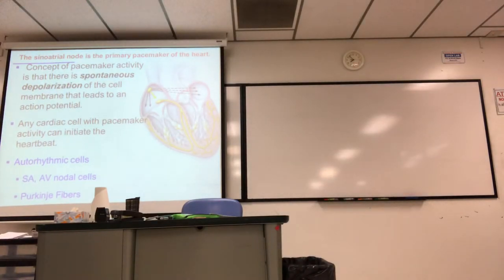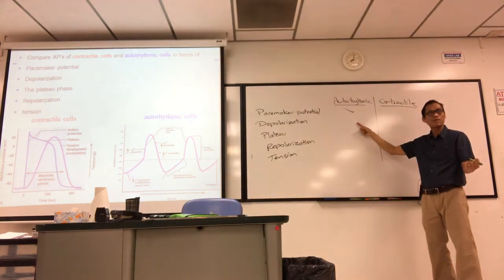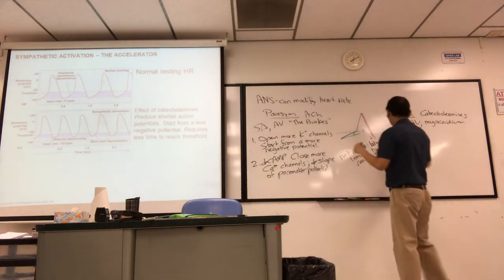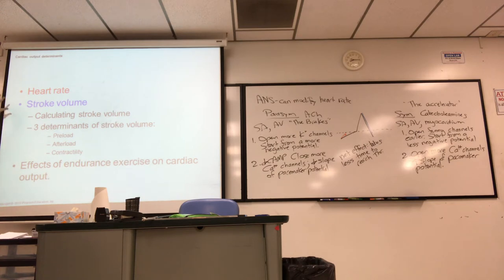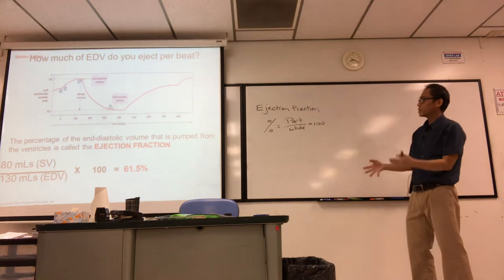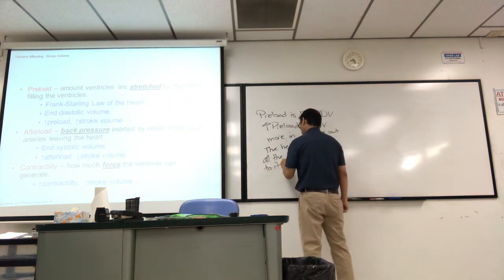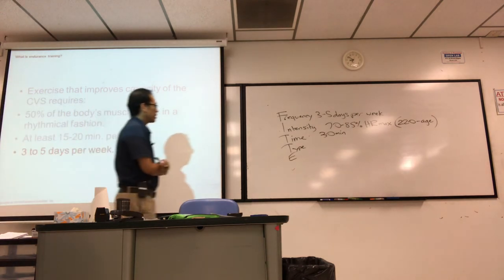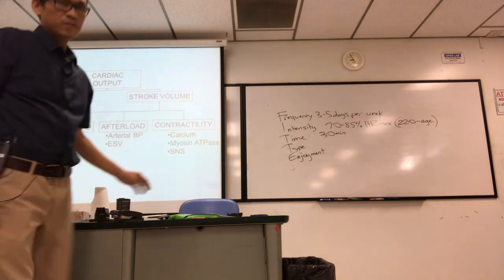FA18 BIOL431 Lecture 14 part 1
Cardiac output